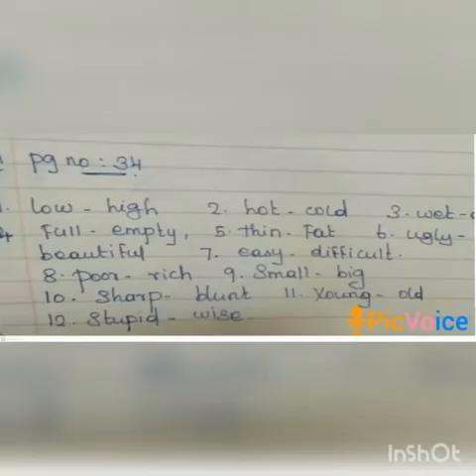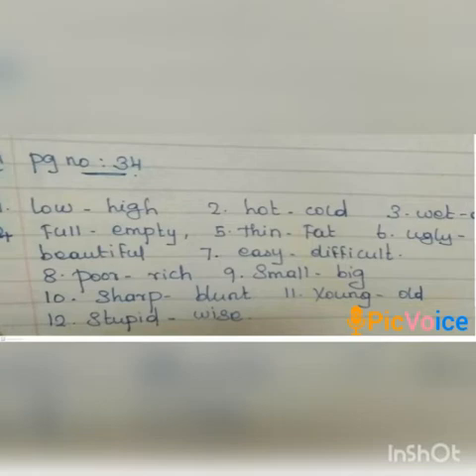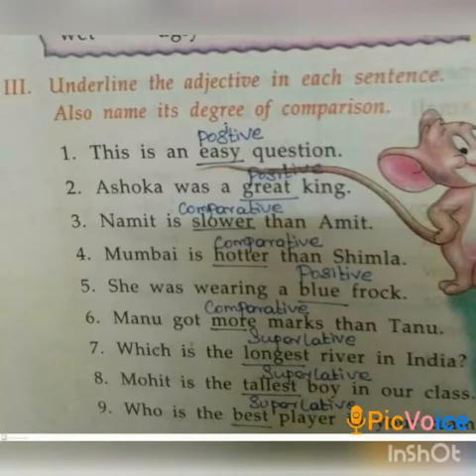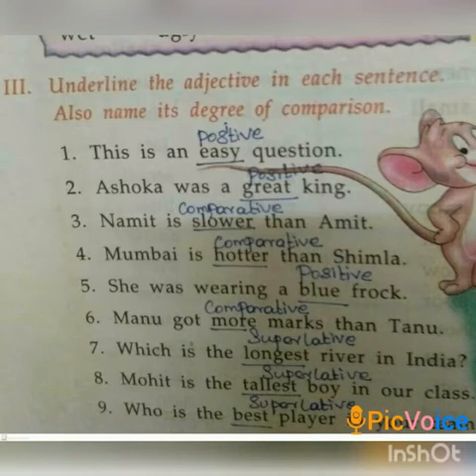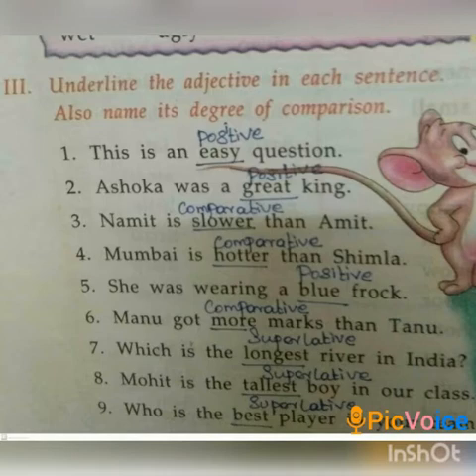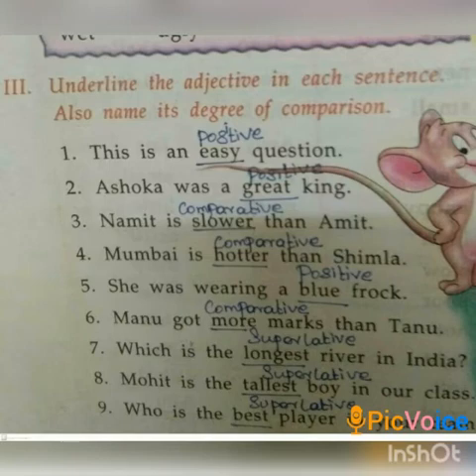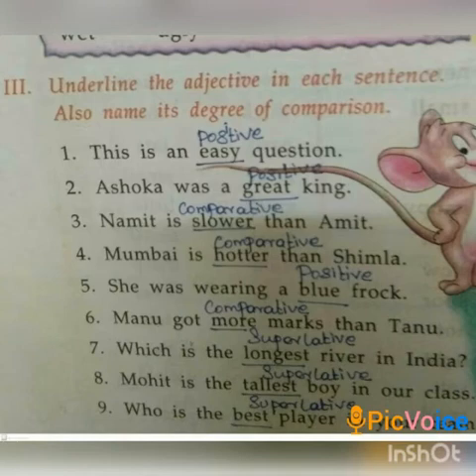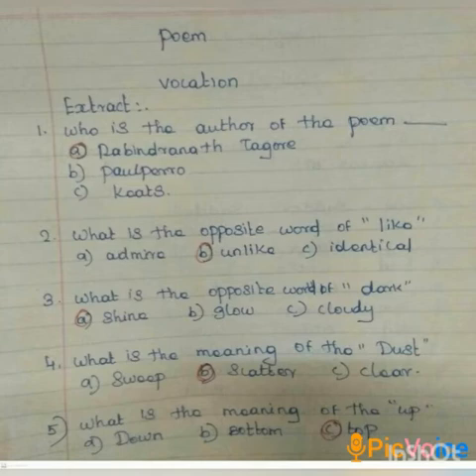SRI PARASAKTHI VIDYALAYA CBSE